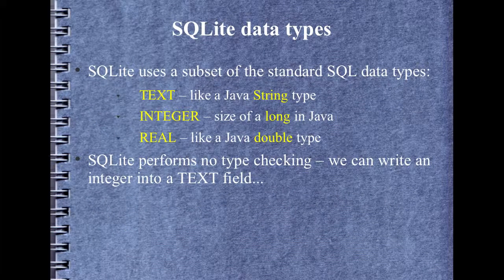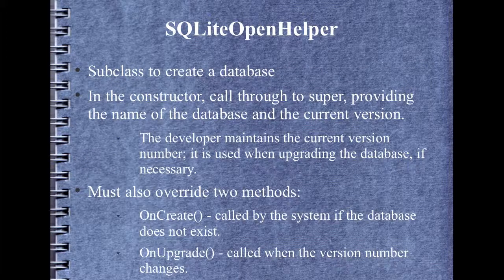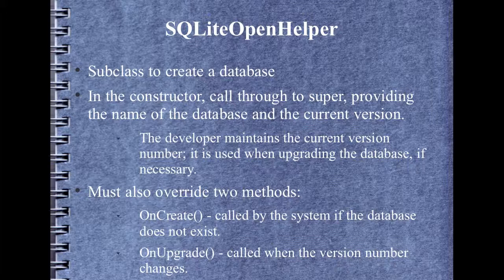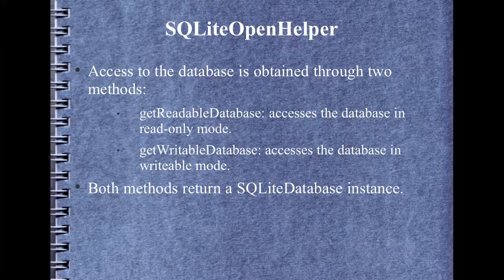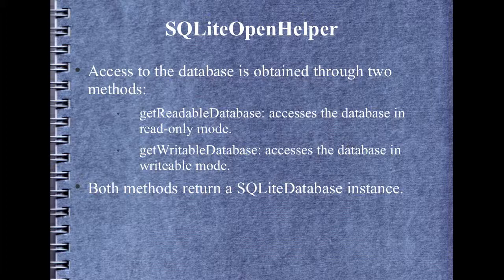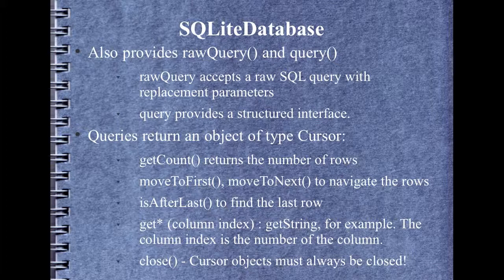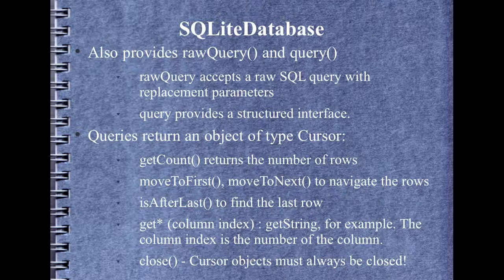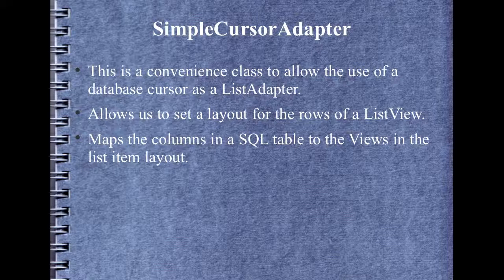Android Development Course - Chapter 13 - Using SQLite